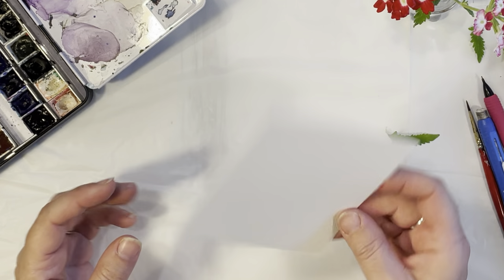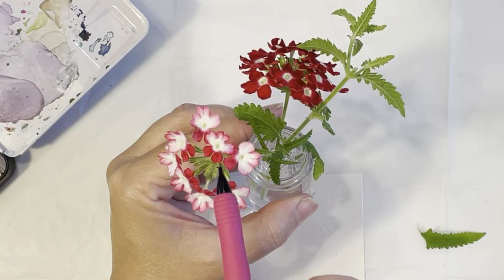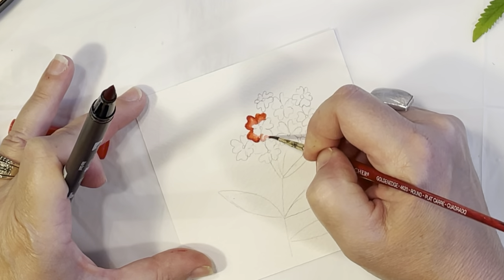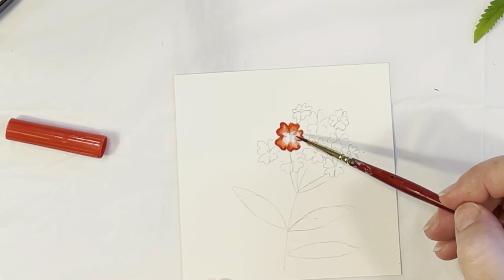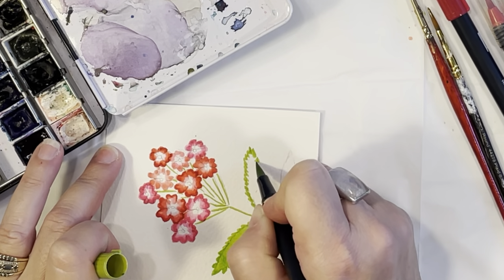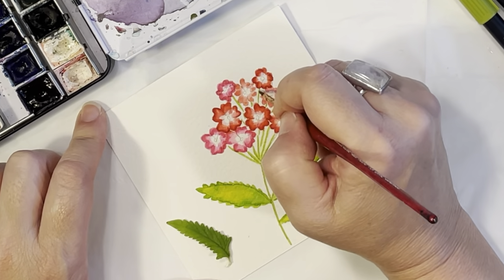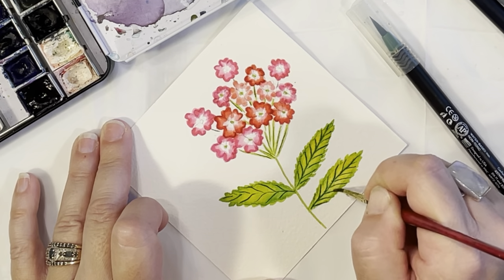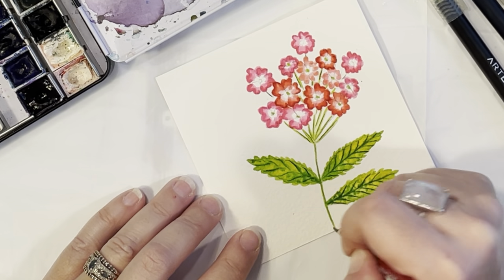Easy Step by Step Watercolor Tutorial for Beginners, Lantana Flowers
This video will show you how to paint Lantana flowers with watercolor and watercolor brush pens.